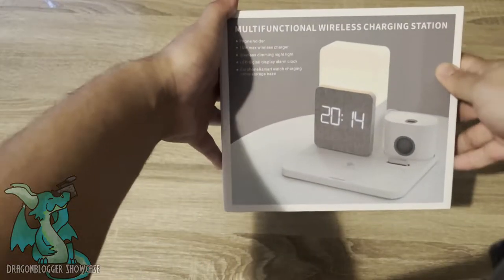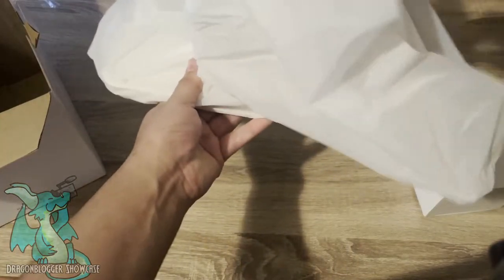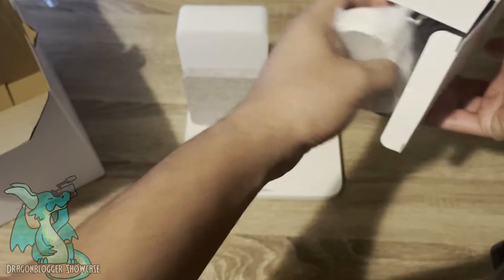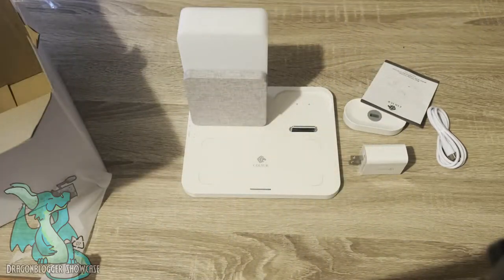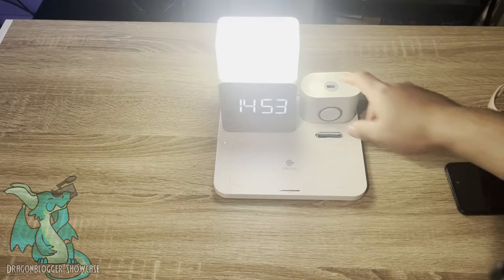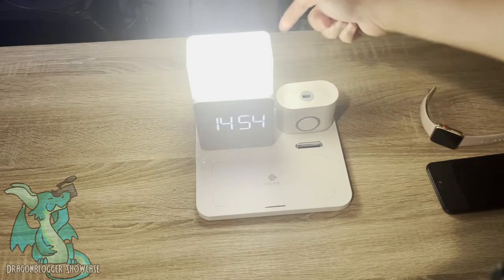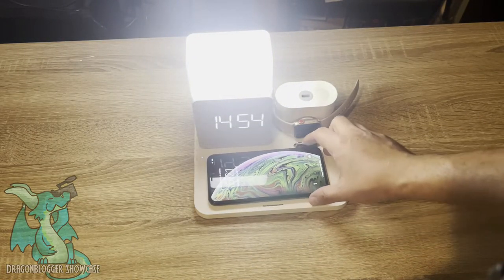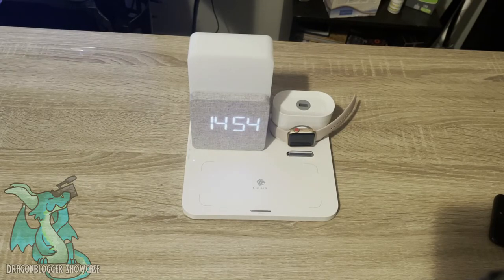Showcasing COLSUR Wireless Charging Station for Phone and iWatch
With 3-in-1 charging, you can quickly charge your devices wirelessly. Easily adjust the clock and lamp to fit your daily routine.